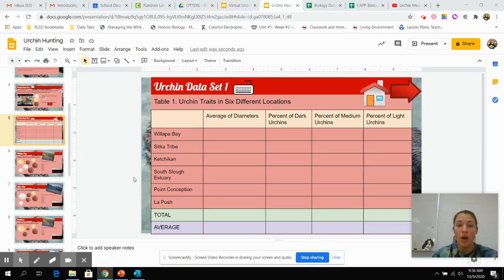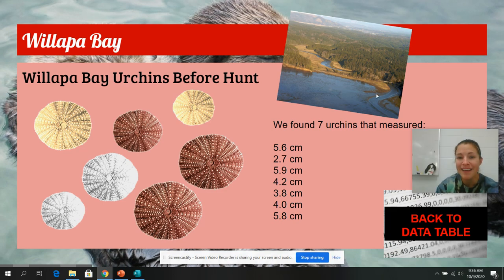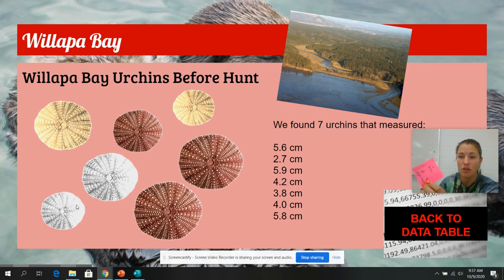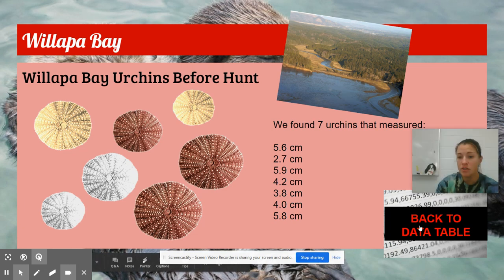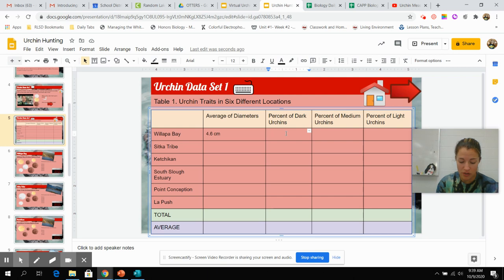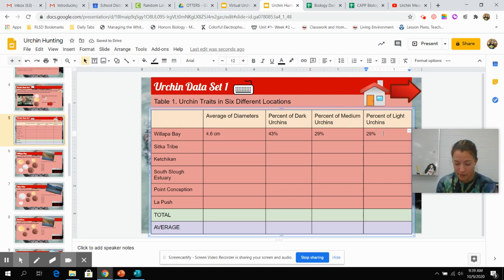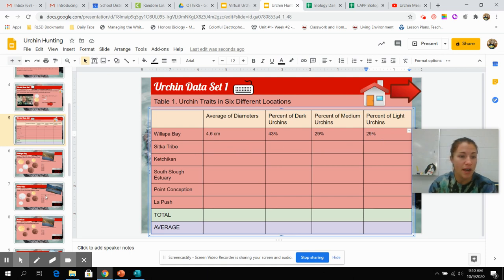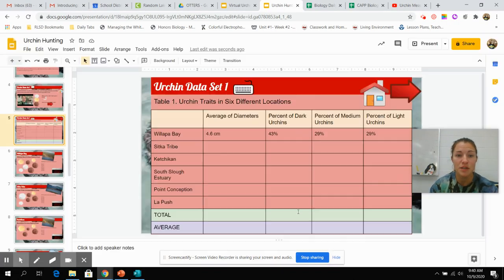Urchin Measuring Data Table